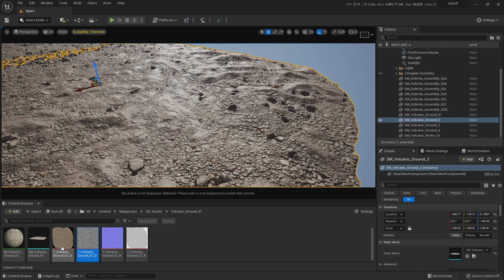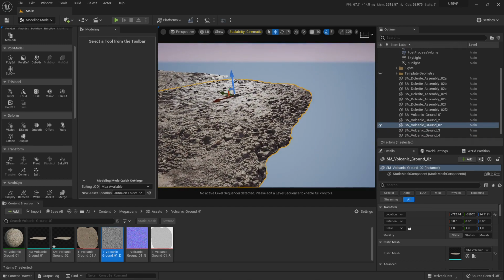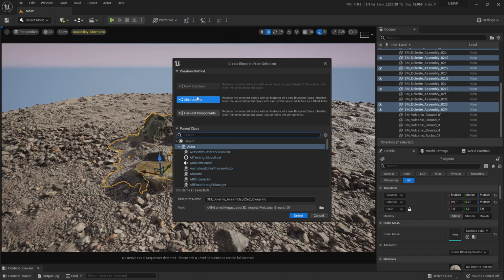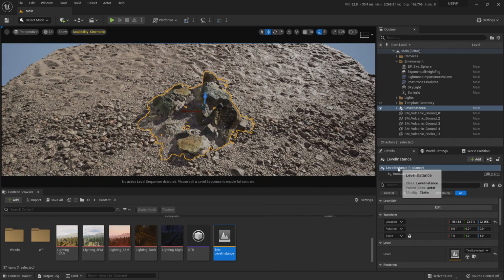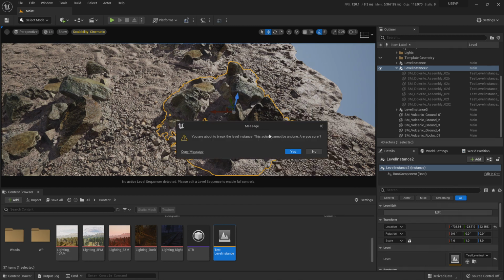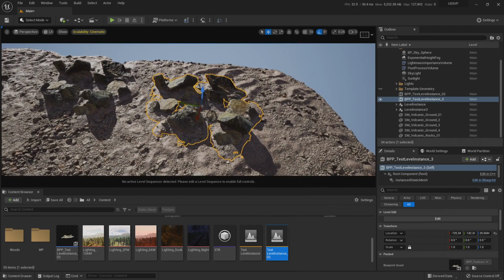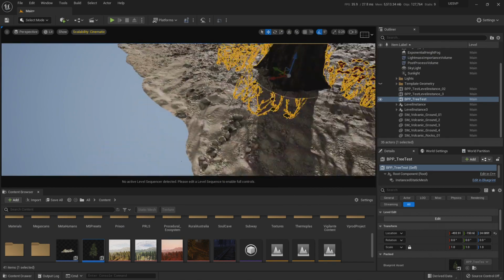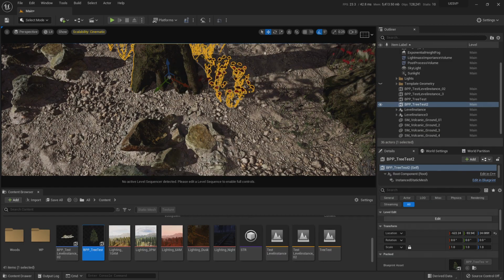UE5 preview 2 Quixel Megascans, let's fix it!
My name is Gabriel Paiva and am an Authorize Unreal Instructor.

I will be running a Unreal Engine 5 Workshop for CG Pro, so if you want to get a solid foot into all the amazing new features like Ninite, Lumen, Modeling Tools, Animation and World Partition visits this link and consider joining us starting on April 9.